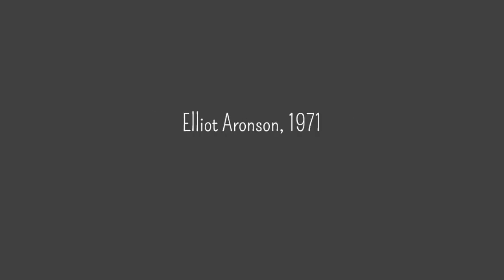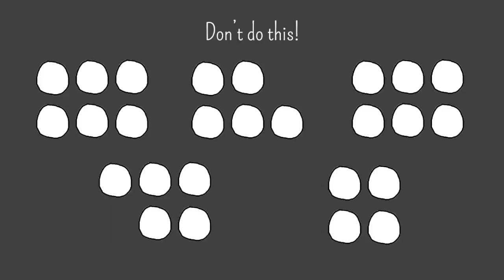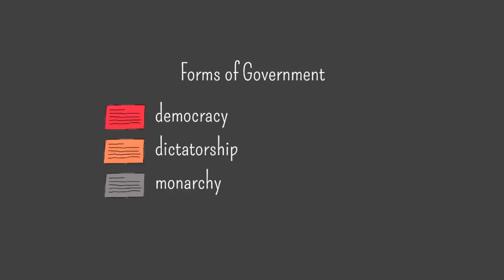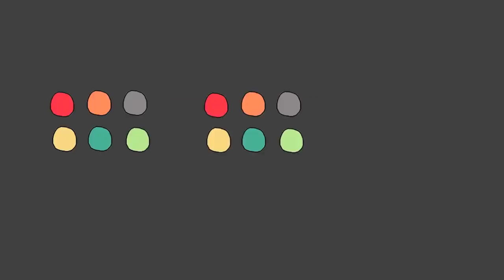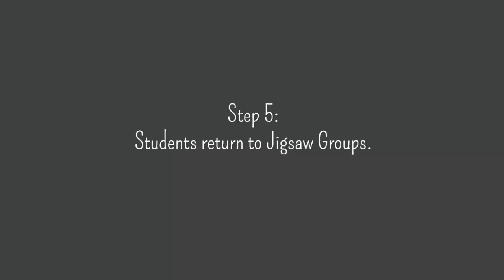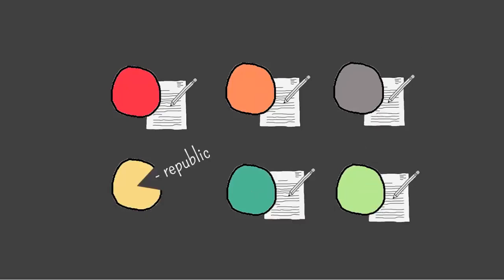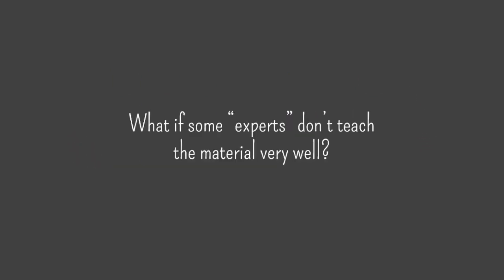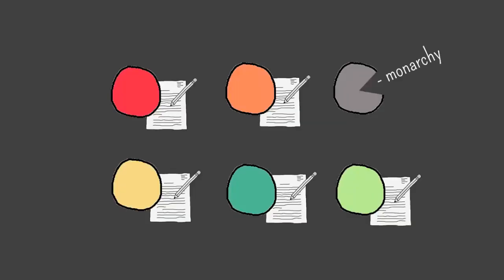The Jigsaw Method_طريقة بانوراما